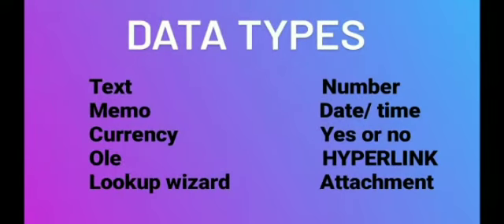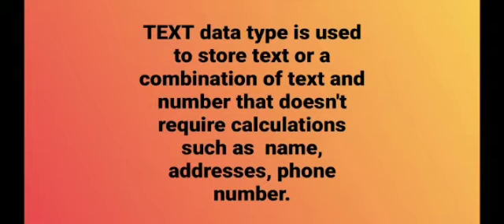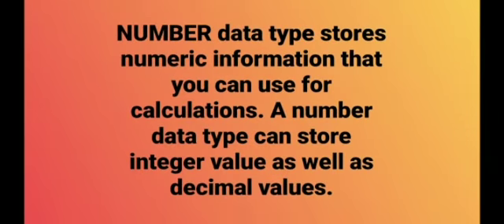Class 8 Ch 3 Log on to Access (Part4)